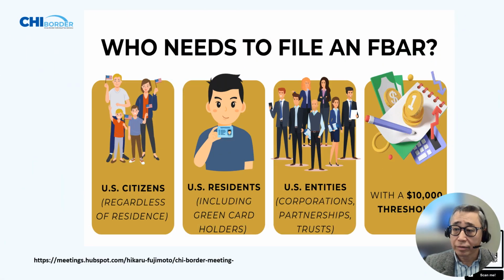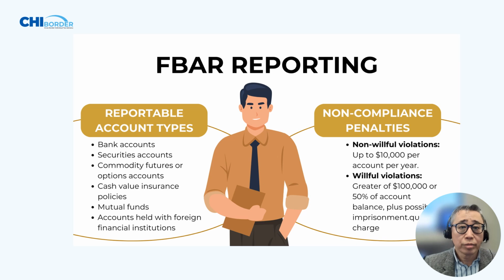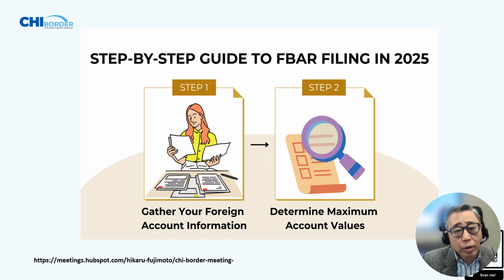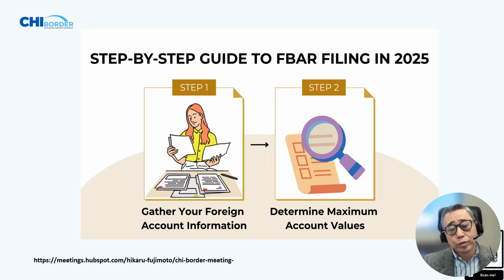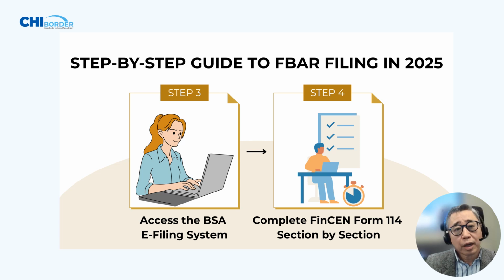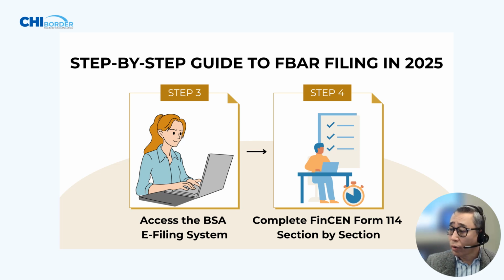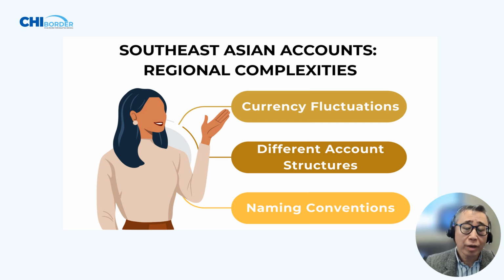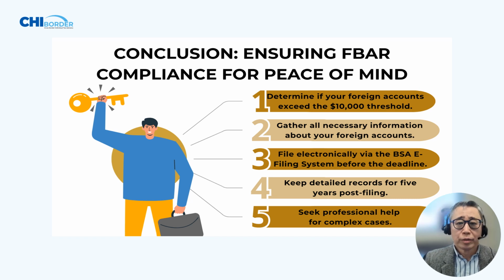Step by Step FBAR Filing Complete Guide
Learn the step-by-step process for filing your 2025 Foreign Bank Account Report (FBAR) accurately and on time. Understand who needs to file, what accounts are reportable, and how to avoid penalties.